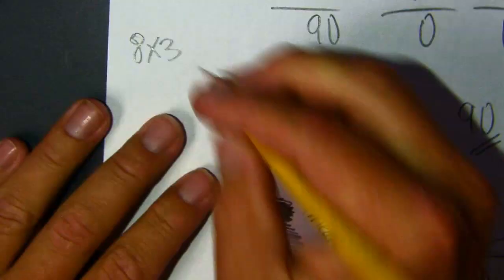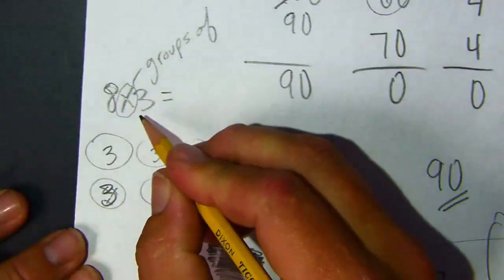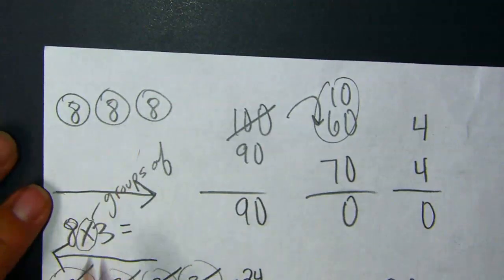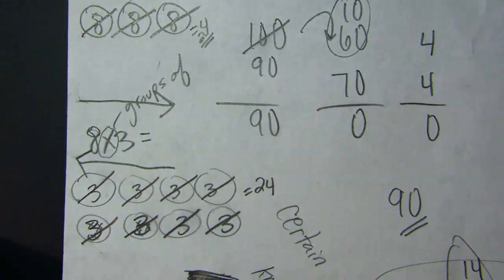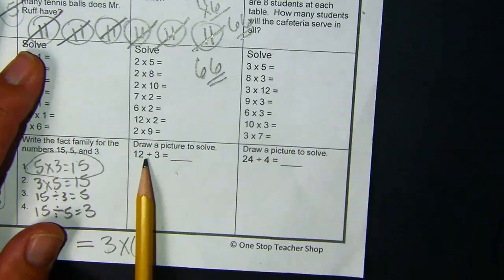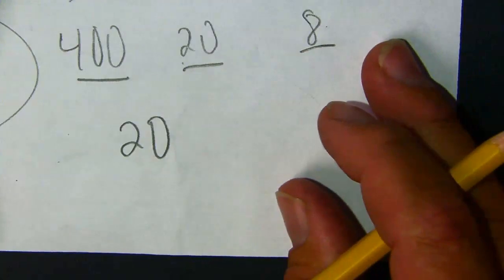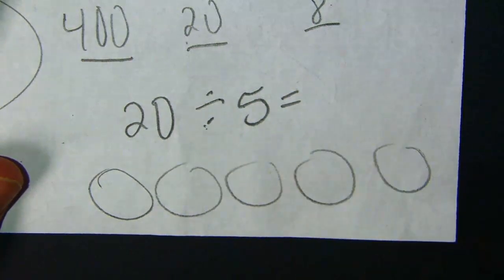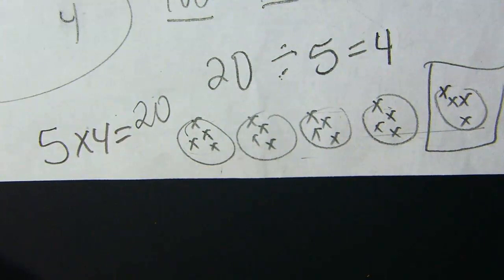Q1:6 Wednesday Math Review - Draw Picture to Show Multiplication and Division